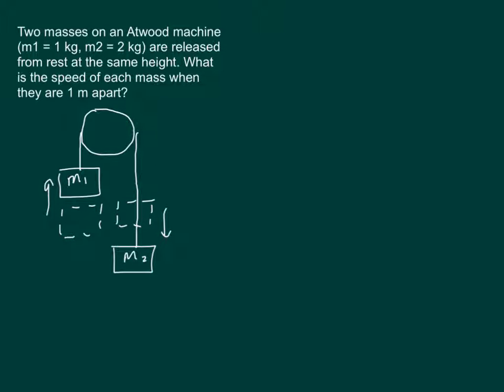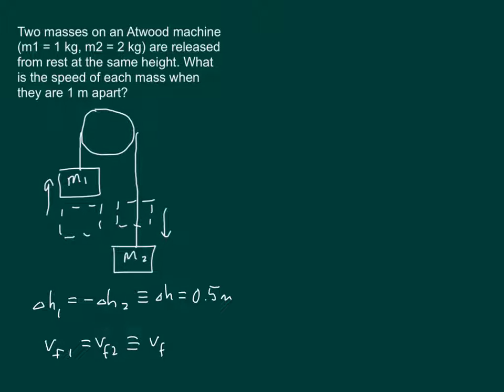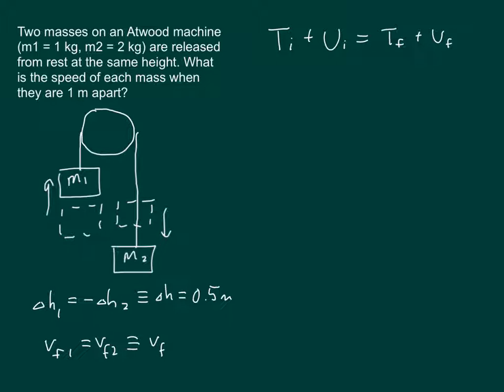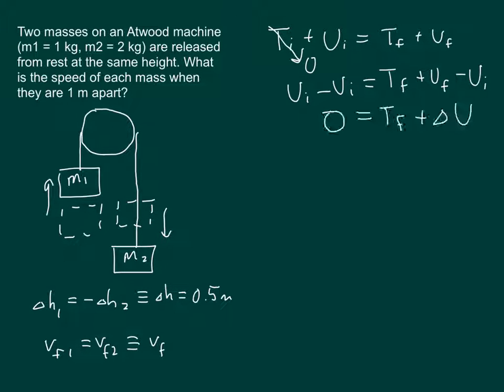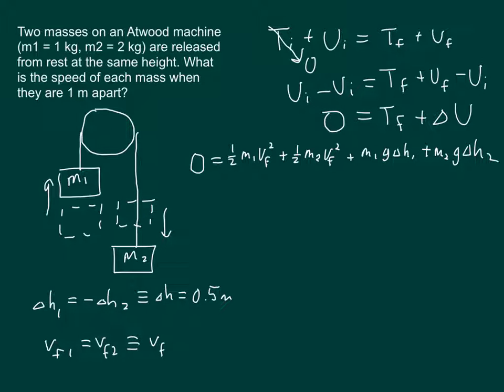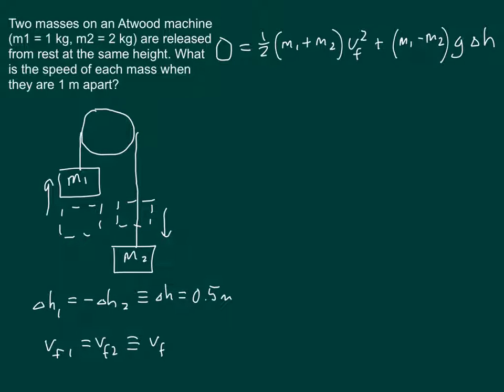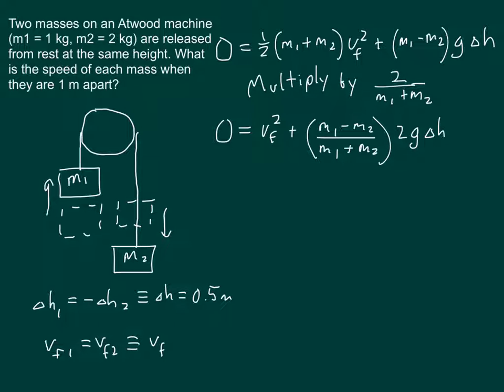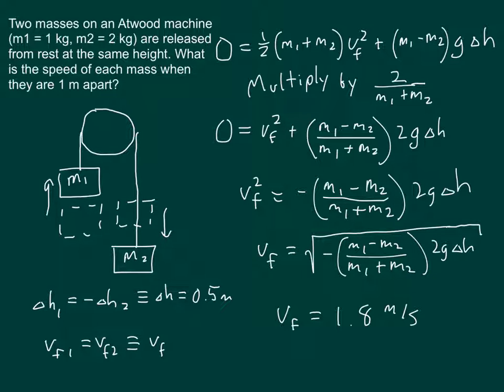p conservationofenergy gtw v1